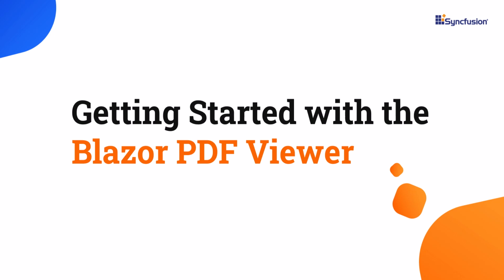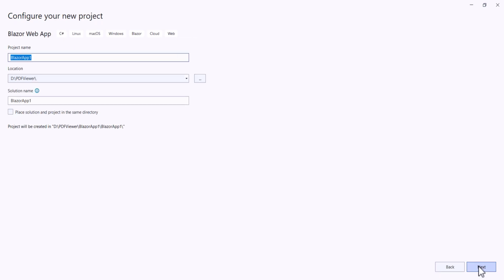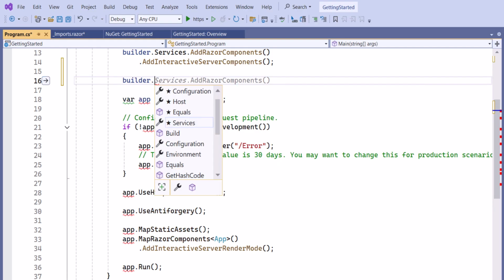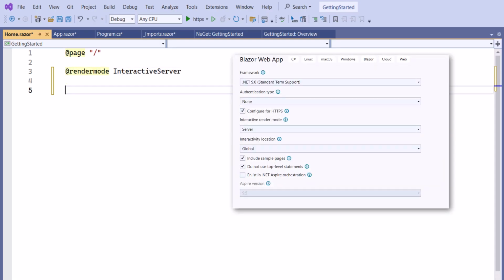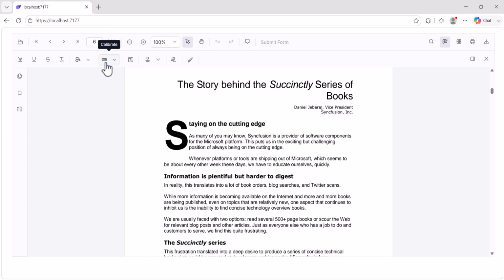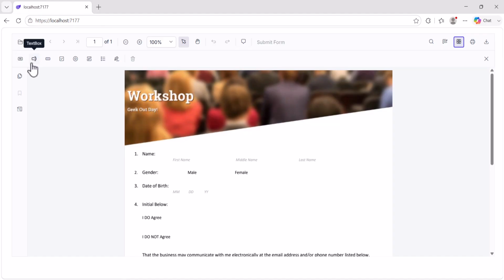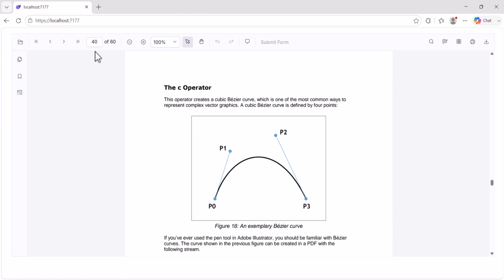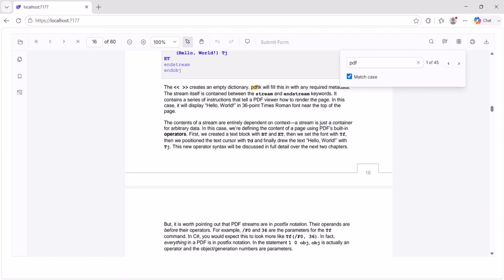Getting Started with the Blazor PDF Viewer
Learn how to get started with the Syncfusion® Blazor PDF Viewer. This includes creating a Blazor Web App, installing the PDF Viewer and themes, registering the Syncfusion Blazor service, and integrating the PDF Viewer component.

The Blazor SfPdfViewer component makes it easy to view, print, download, and annotate PDF documents directly in Blazor applications without a separate server-side PDF service. With fast, accurate rendering, client-side processing, and seamless support for both Blazor Server and WebAssembly (WASM), it delivers a responsive PDF viewing experience while reducing server round-trips. Users can effortlessly navigate documents using thumbnails, bookmarks, hyperlinks, and a table of contents , along with essential features like zooming, panning, text search, text selection, and copy functionality.

If you need a trial license key, start your trial of the PDF Viewer SDK under your Syncfusion account. Then, you can obtain your trial license key from the downloads page.

BOOKMARK DETAILS
[00:00] Blazor PDF Viewer - Introduction
[00:53] Create a Blazor web app
[01:19] Install the PDF Viewer and theme
[02:21] Register Syncfusion Blazor service
[03:00] Integrate the PDF Viewer component
[03:48] Explore key features